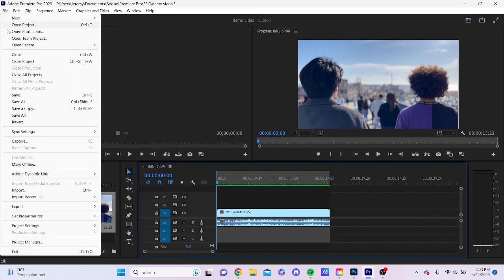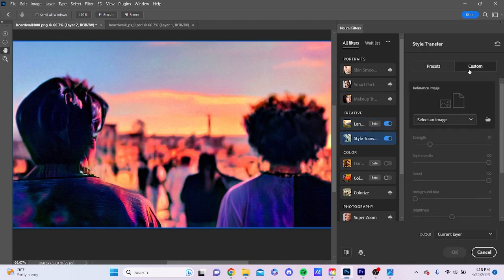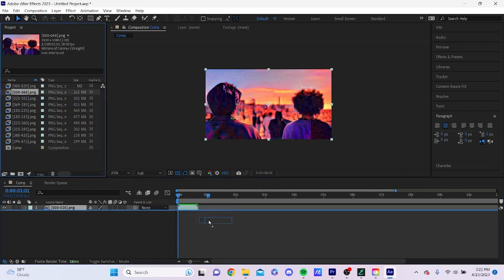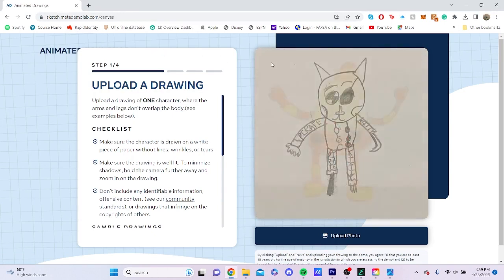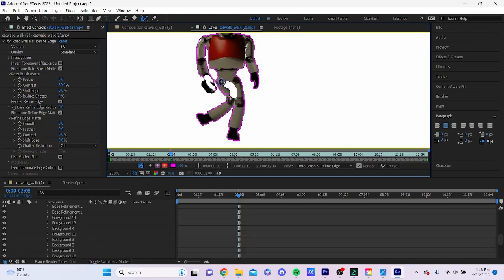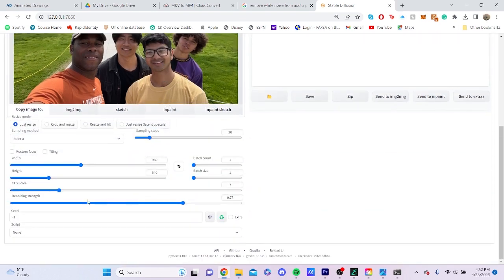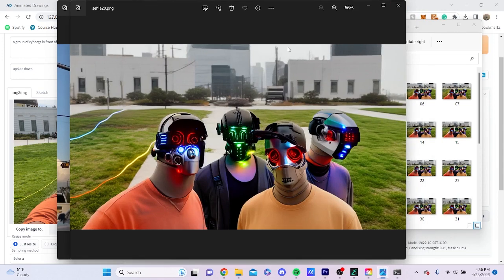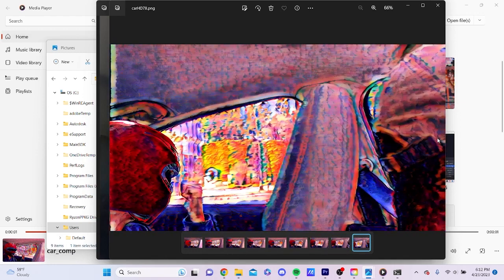AI Video Tutorial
A tutorial on how I made my stylized video with AI tools

Contents
0:00 - Creating keyframe images with Style Transfer in Photoshop
8:54 - Inputting keyframe images into EbSynth
11:49 - Inputting output frames into After Effects
16:41 - Creating animated characters with Metademolab
26:17 - Creating a keyframe image with Stable Diffusion
34:09 - Creating an animation with Deforum
38:05 - Adding a helmet over the original video